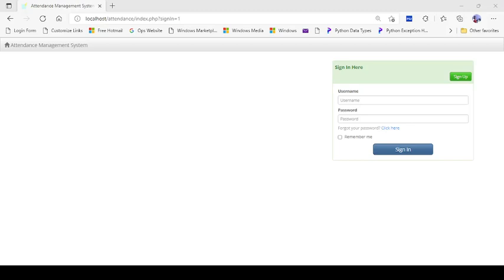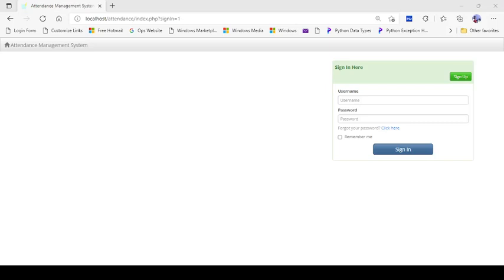Attendence management system project introduction mifratech explained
Attendance Management System is software developed for daily evaluation of students in their continuous assessment record, and performance in accordance with the principle of the institution. It is facilitated to access the performance and information of attendance of a particular Student in a particular semester of study. The information is sorted by the teachers, instructors and advisors, as provided by the student for a particular day throughout a complete semester.

PROJECTS:
► Institution Scope

MISSION:
1. To offer top quality support that merge creativeness with value costs, while developing an effective relationship with our customers.
2. To regularly endeavor to fulfill or surpass our client needs and objectives of price, support, and selection.
3. To this end, we will execute regular opinions of the market to improve the customer business.
VISION:
1. We have a perspective to become a most significant and a powerful company to play a crucial part in business development.
2. We are dedicated to fulfill and go beyond our customer objectives by providing top quality solutions always.
3. To be the most passionately known organization in all our business sector while attempting to offer our customers with the best possible support.